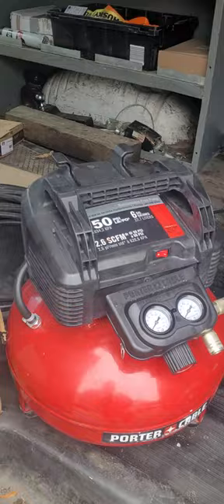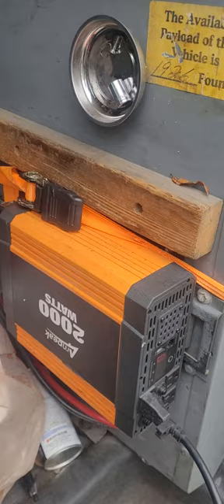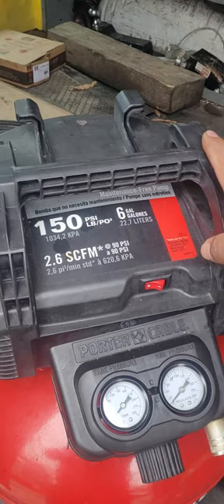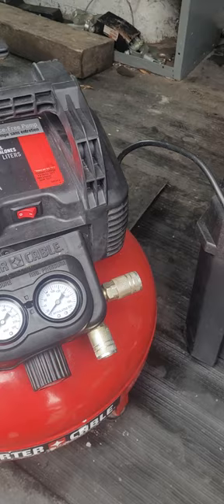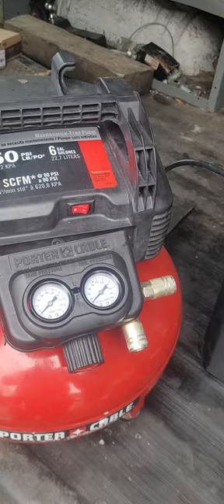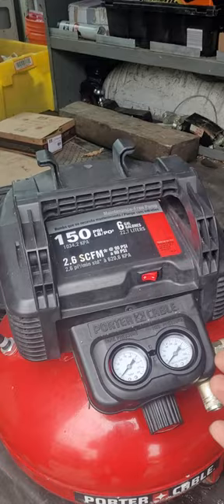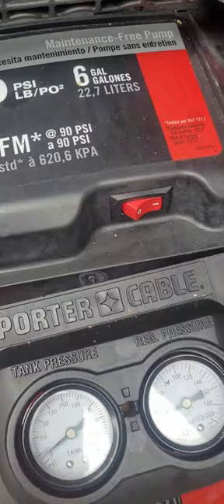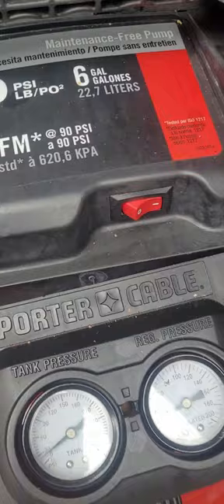can you run an air compressor with a power inverter from your truck / car?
short answer yes, but the air compressor must be 1 hp or less if you're using a 2000w inverter. it will run for a while with just the car battery, but I would recommend leaving your truck running.